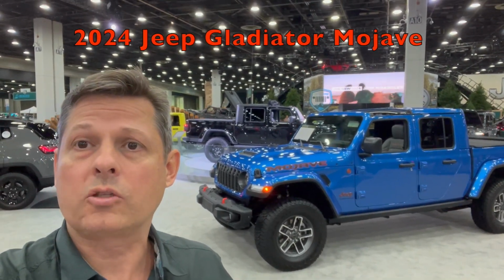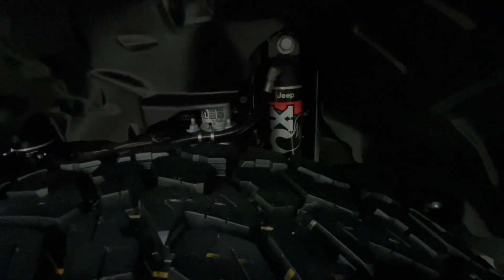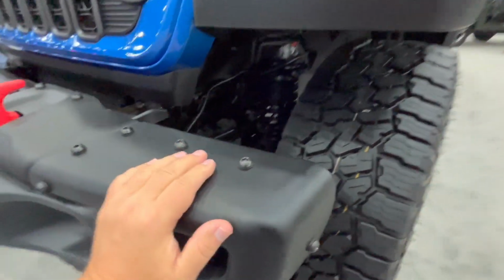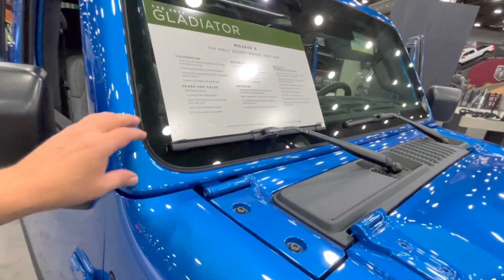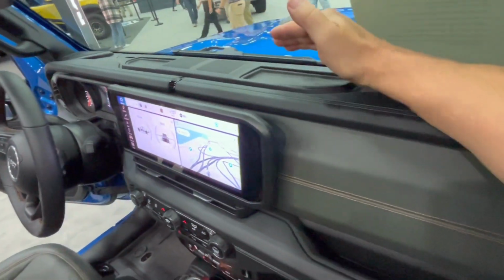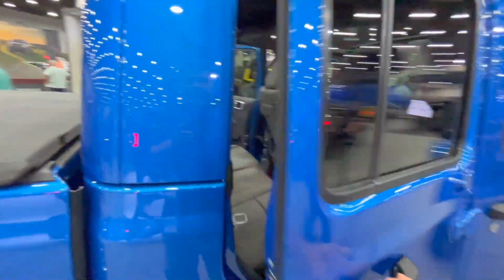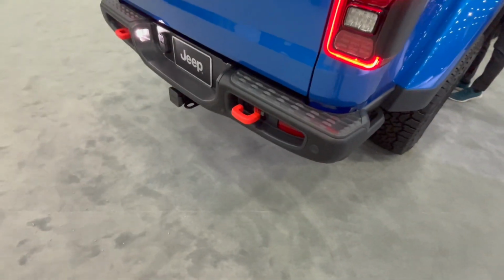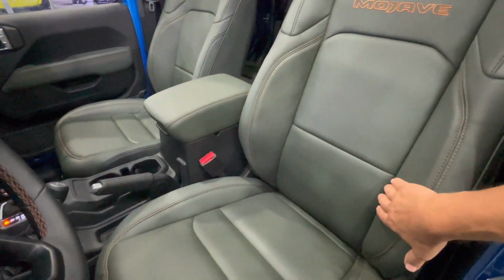High Def 1080p 2024 JEEP GLADIATOR MOJAVE X -No V8, No Full Float Axle 2023 N.A.I. DETROIT AUTO SHOW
This video was captured at the 2023 North American International Detroit Auto Show held Sept. 13-24th.  Feel free to sit back and watch along as I walk around this vehicle and go over a few key features.
 - HD upload